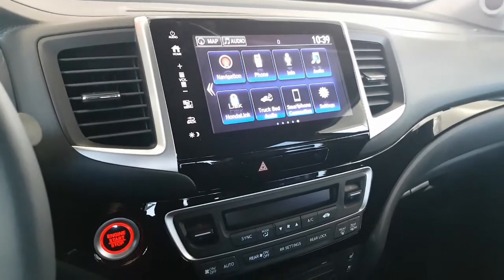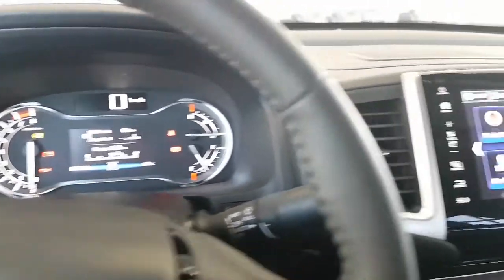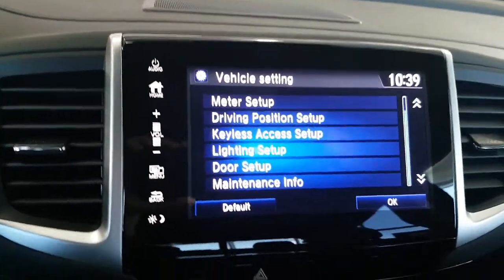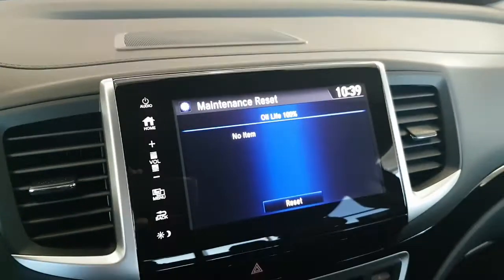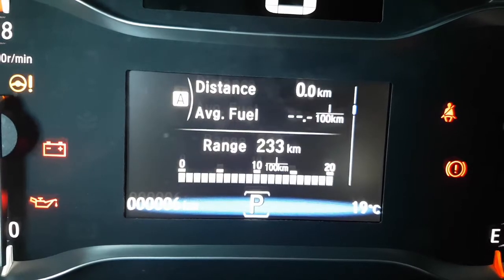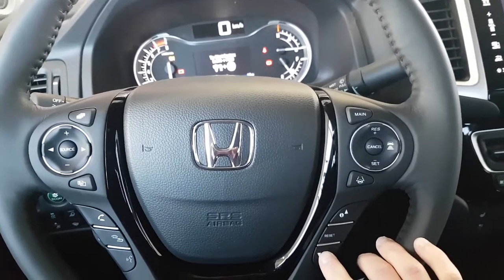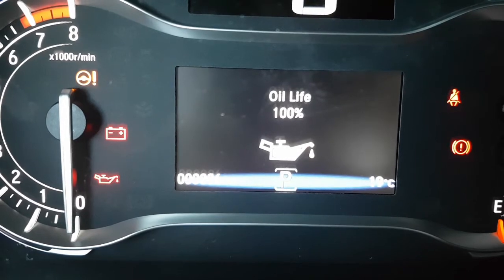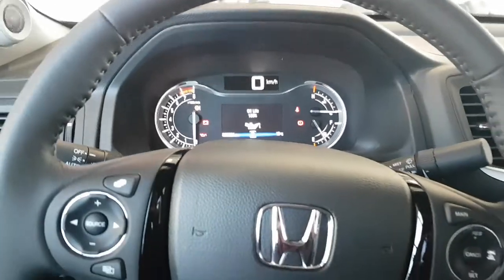How to check your next due maintenance on a 2017 Honda Ridgeline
How to see what service is due next on your 2017 Honda Ridgeline. There is a picture at the end showing the Honda Canadian Maintenance Schedule. You can pause the video to have a better look at it. -Chris